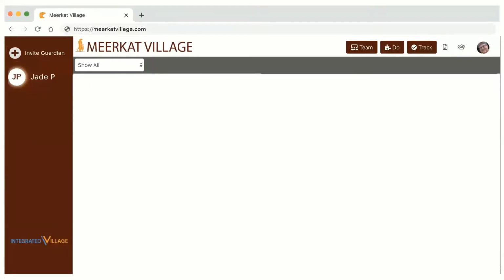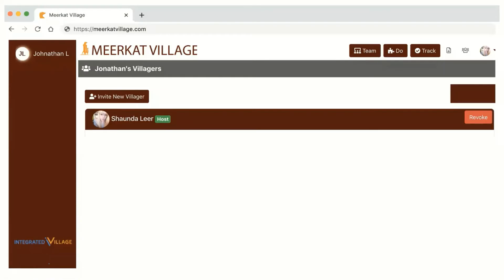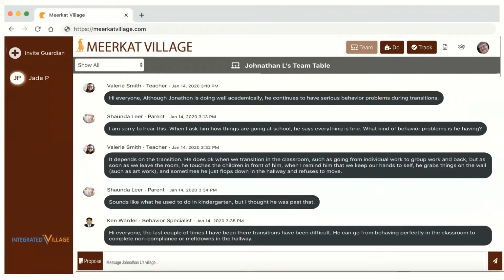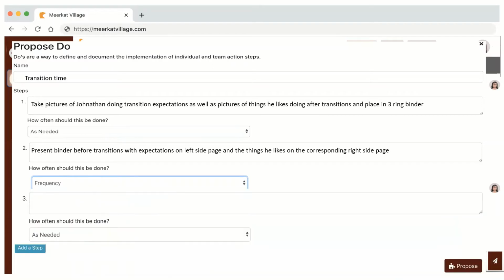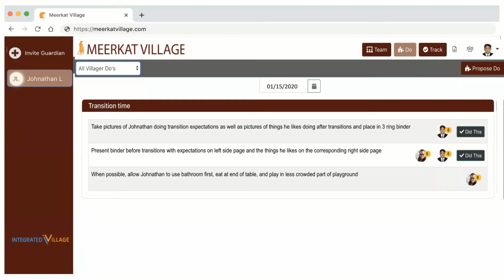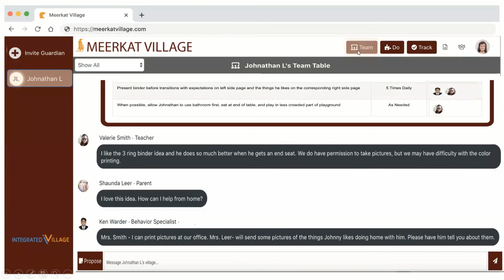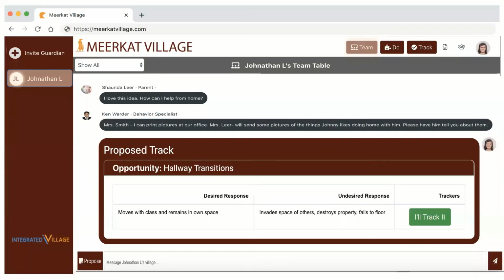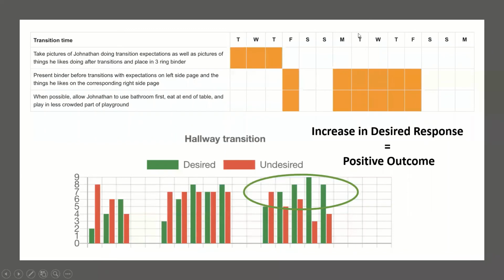Meerkat Village Tutorial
Meerkat Village is a novel software platform that improves outcomes for children in need by connecting the adults that surround them.